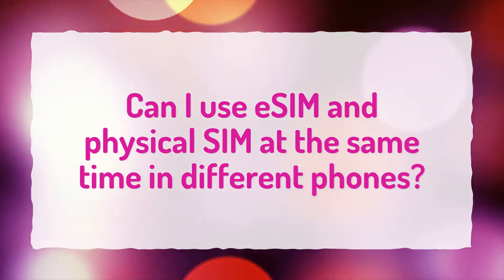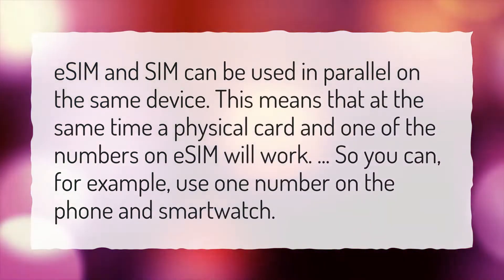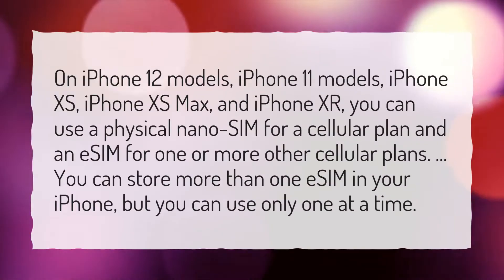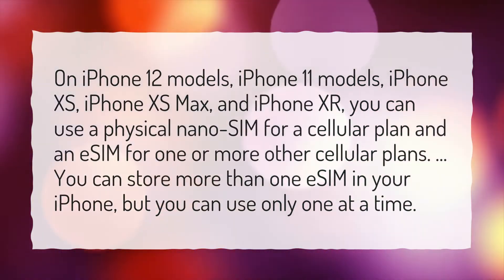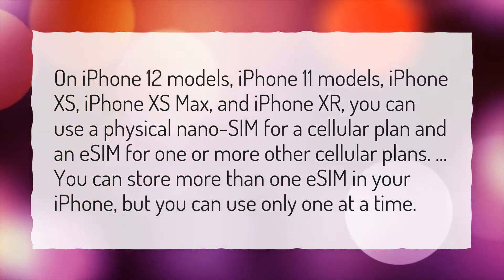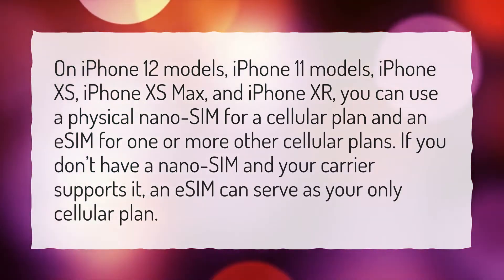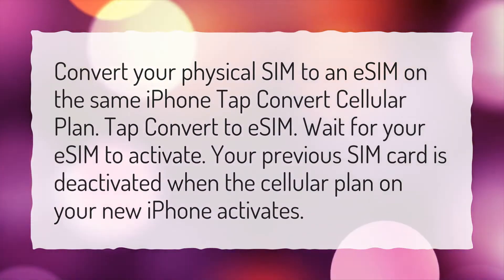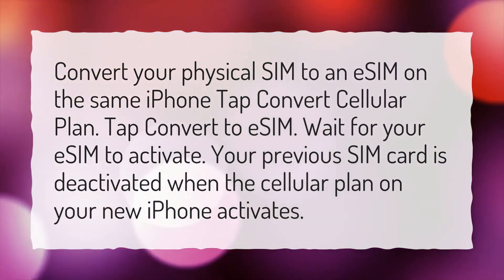Can I use eSIM and physical SIM at the same time in different phones?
More About Esim Vs Physical Sim • Can I use eSIM and physical SIM at the same time in different phones?